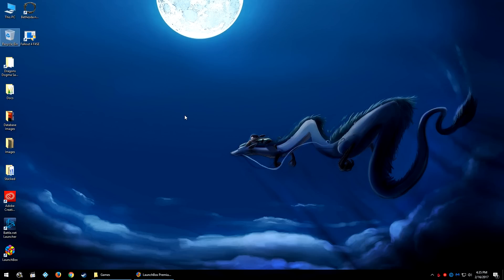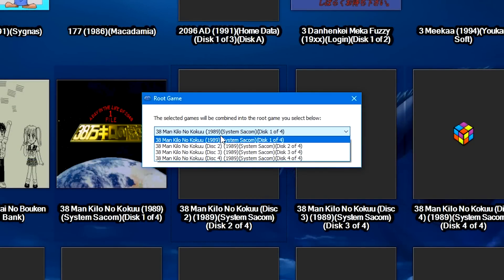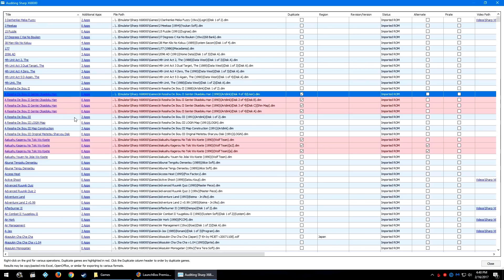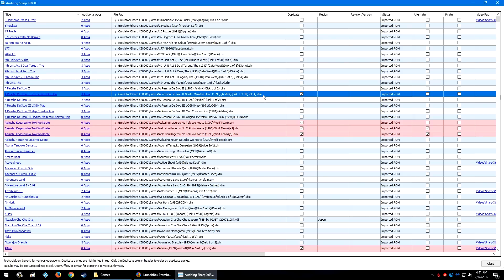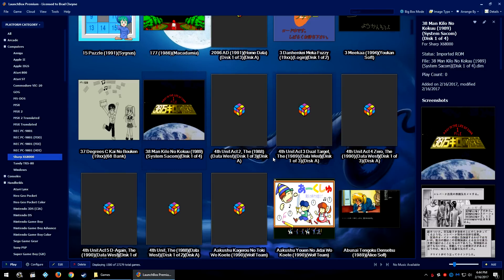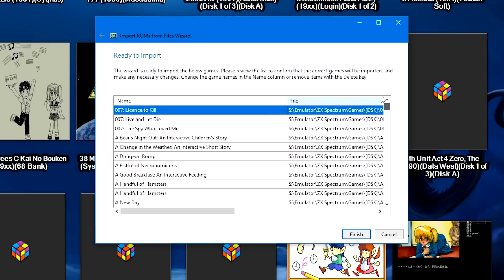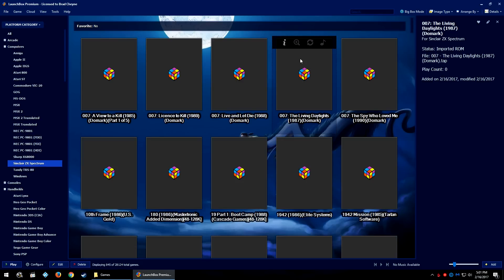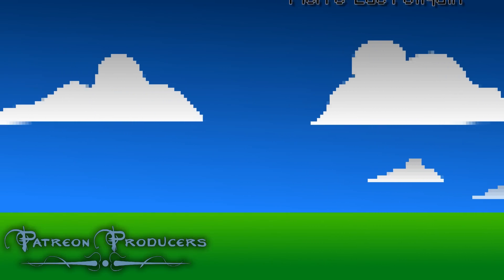Merging and Expanding Roms - LaunchBox Feature Specfic Tutorial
Today's tutorial is all about the brand new LaunchBox feature, Merging and Expanding (un-merging) your roms. This process is fairly simple and can be performed from several different locations. Within LaunchBox by highlighting multiple entries and right clicking, the Audits screen, or during a rom import.

If you have any questions, leave them in the comments below, and well help you out as best as we can!